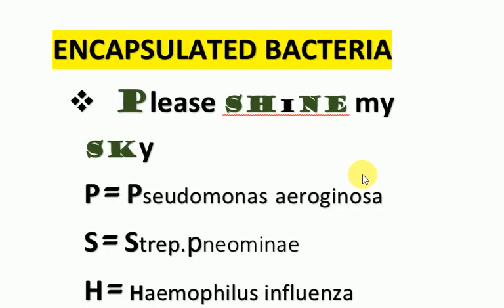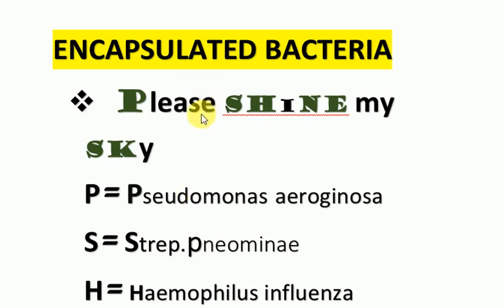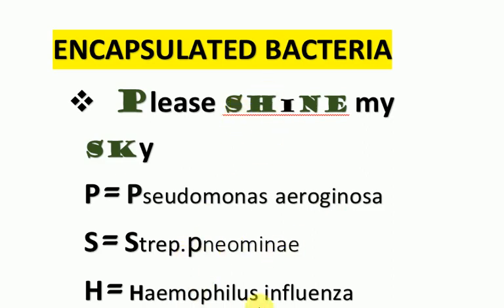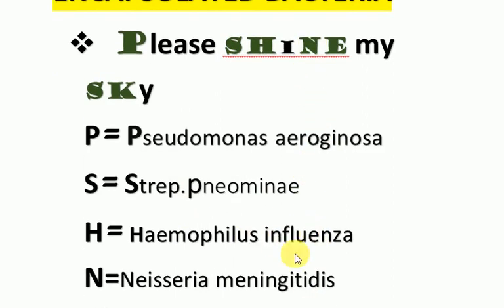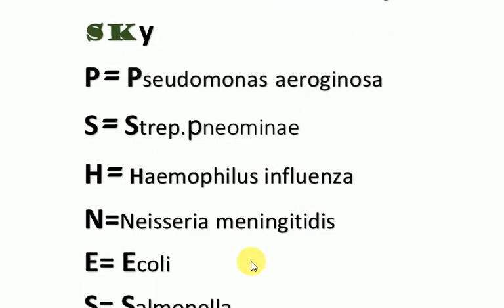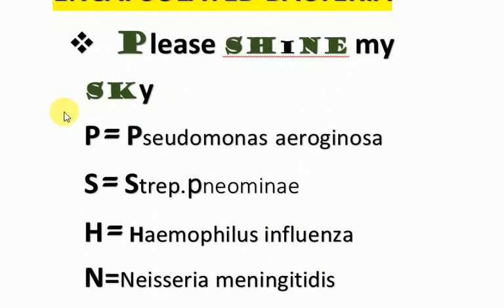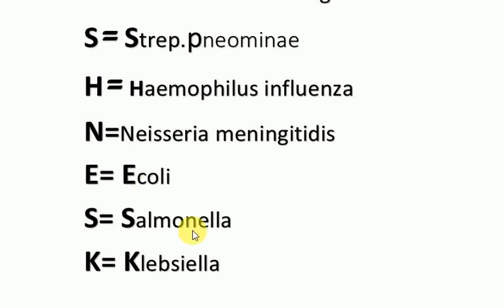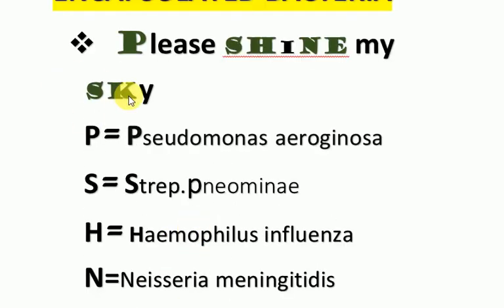encapsulated bacteria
encapsulated bacteria-mbbs mnemonics